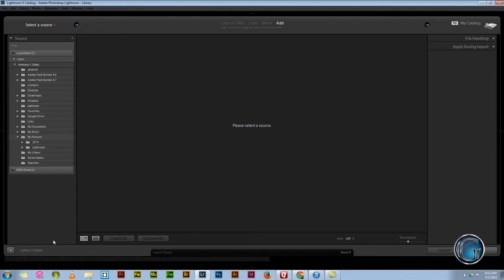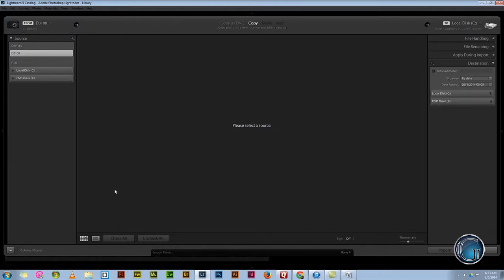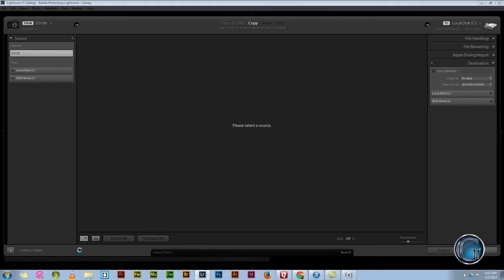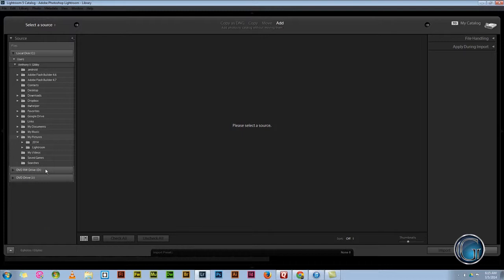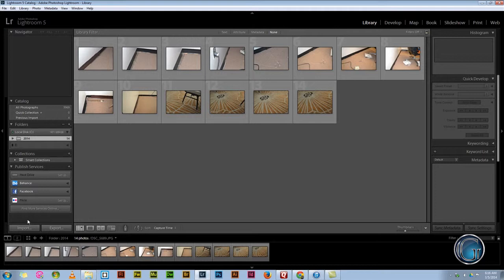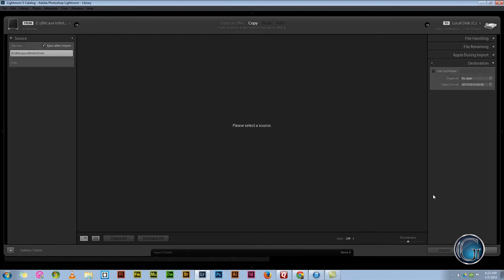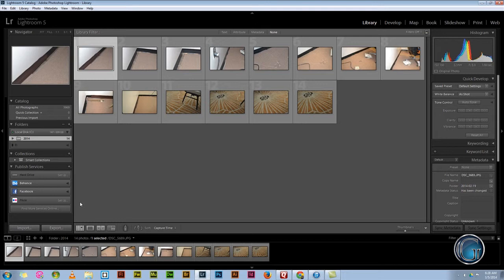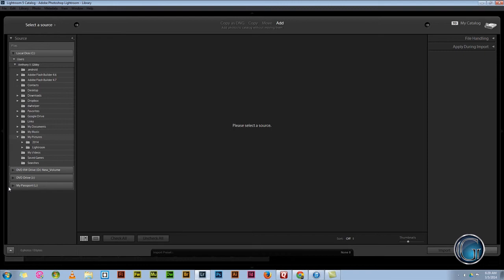Adobe Lightroom 5.3 Crash when selecting Import - Testing (Set 2/3)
This is a followup video to the previous video demonstrating how Lightroom would crash when selecting import In this video I test Lightroom with only one connected peripheral at a time to determine the causing peripheral that casues Lightroom to crash. Test proved that Bitcas Infinate Drive was application. I have a solution video to this problem

Buy yourself a copy of Adobe products
* Adobe Creative Cloud Suite
* Adobe Creative Cloud Suite Student and Teacher Edition
* Adobe Photoshop Lightroom 5
* Adobe Photoshop Lightroom 5 Upgrade
* Adobe Photoshop Lightroom 5 Student and Teacher Edition

* TechSmith Camtasia Studio is used to record this video
* Adobe Premiere CC is used to edit & produce the video